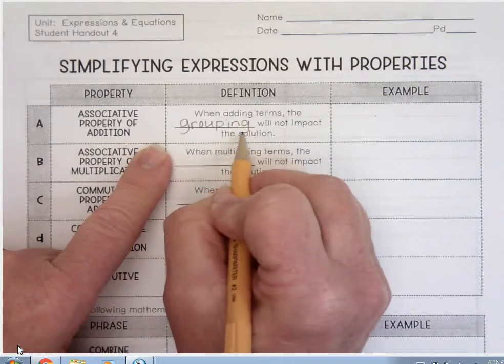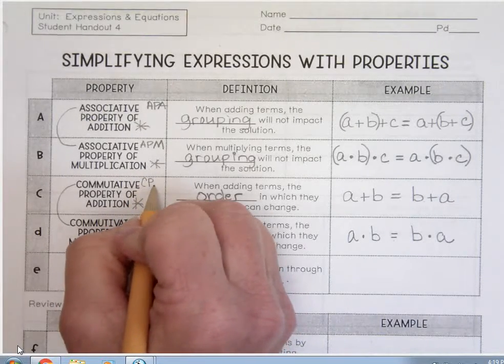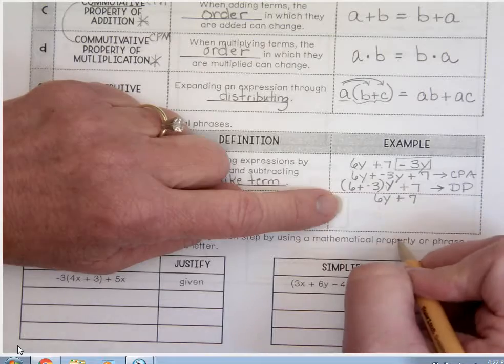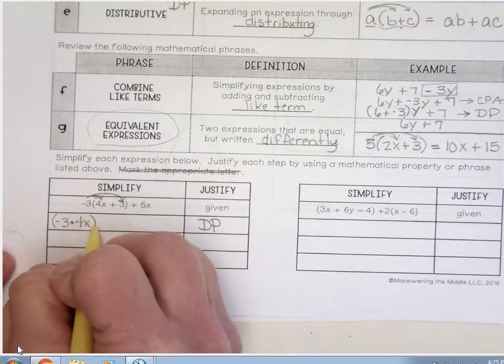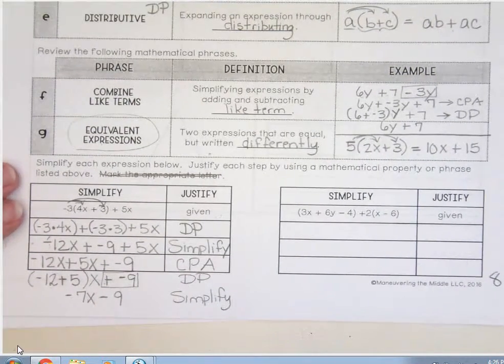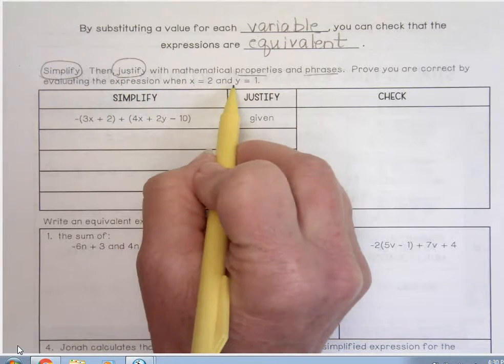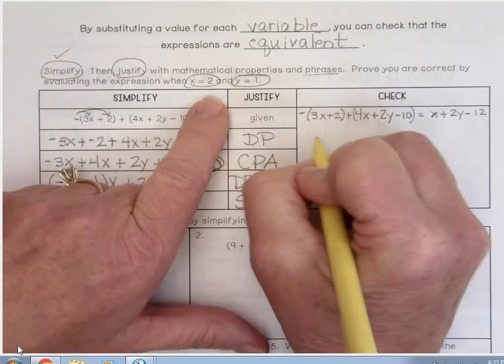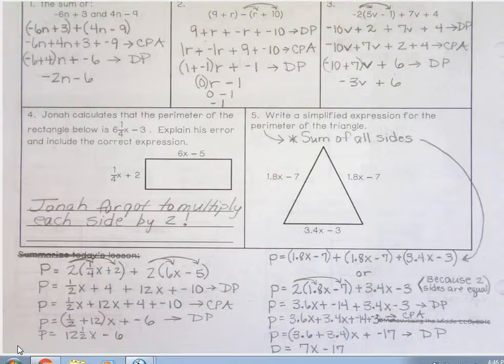Simplifying Expressions with Properties SH4 Notes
Student Handout 4